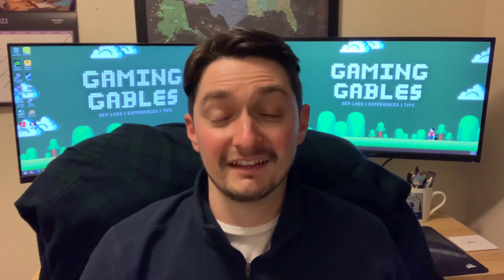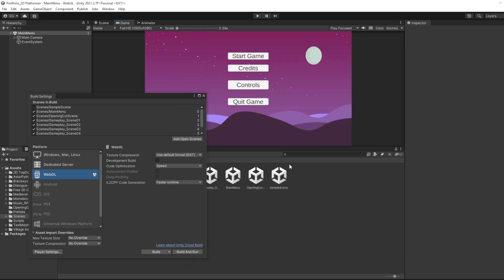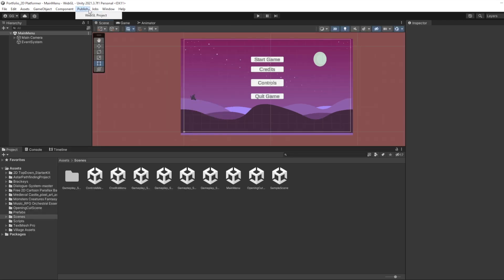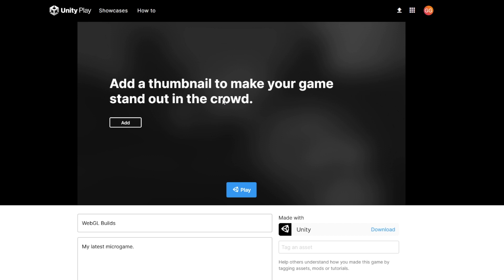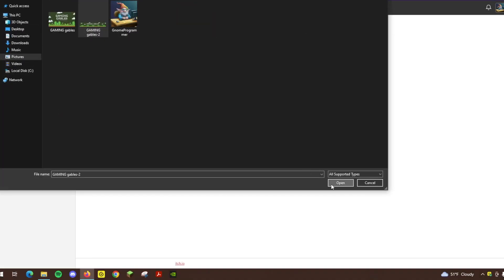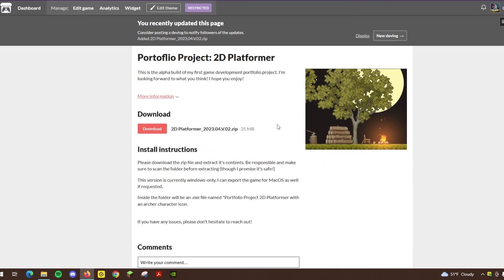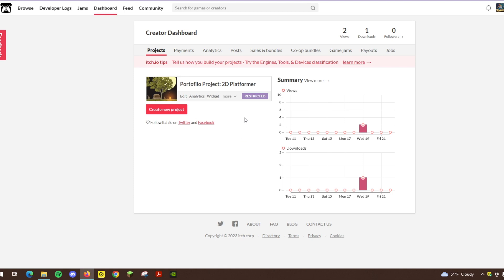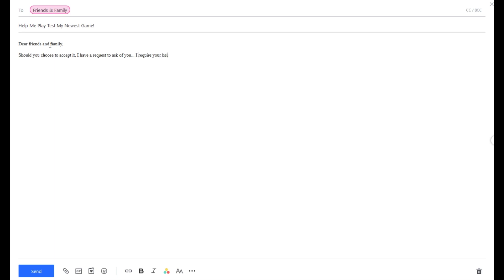From Paper to Playable - Unity Portfolio Project DevLog Series [Episode 6] | Playtesting In Progress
Play testing is underway! While that goes on, I wanted to give you all a quick update on what I've been doing for this project.

Your support by watching this video and any comments you post are genuinely appreciated and it makes me happy to know people are enjoying. If you're interested in my content, you might want to check out my instagram, there I post updates on videos for this channel as well other gaming-related posts.